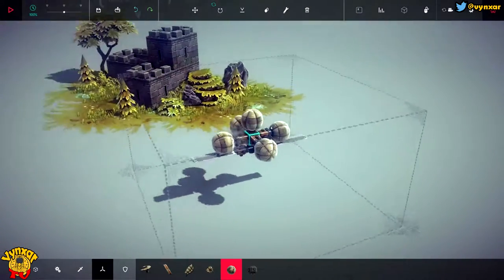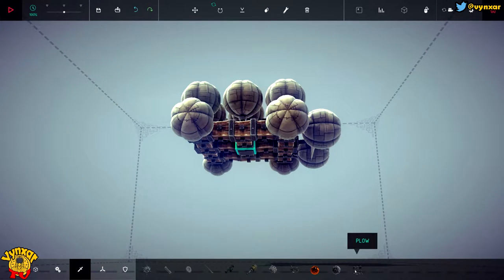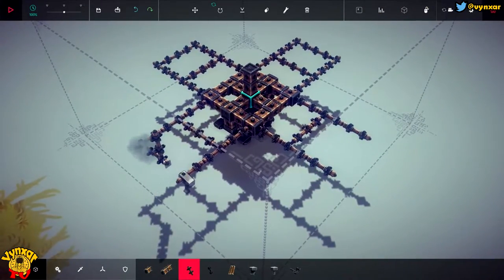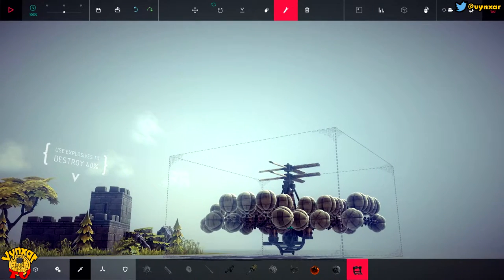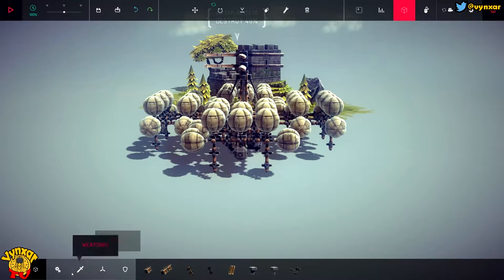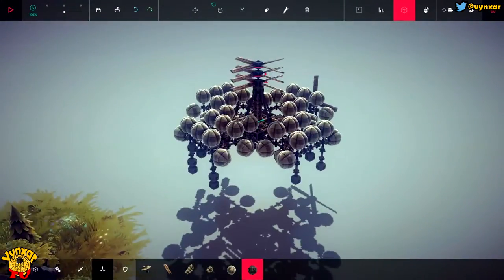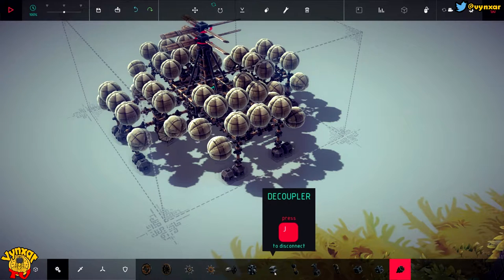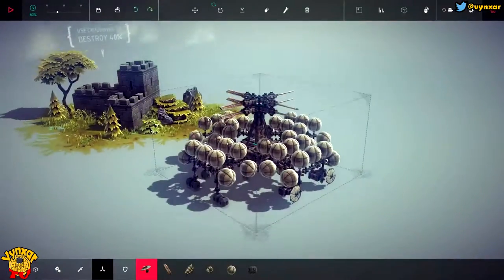Let's play Besiege - Getting a bit crazy with balloons - #07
Build a machine which can crush windmills, wipe out battalions of brave soldiers and transport valuable resources, defending your creation against cannons, archers and whatever else the desperate enemies have at their disposal.

Create a trundling behemoth, or take clumsily to the skies, and cause carnage in fully destructible environments!

Ultimately, you must conquer every Kingdom by crippling their castles and killing their men and livestock, in as creative or clinical a manner as possible.